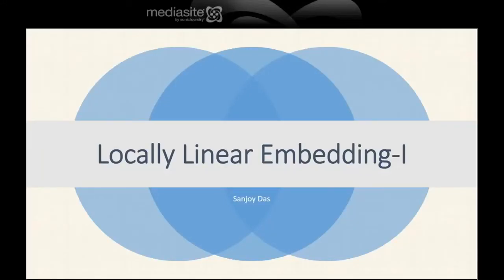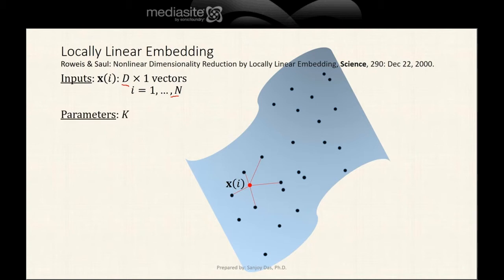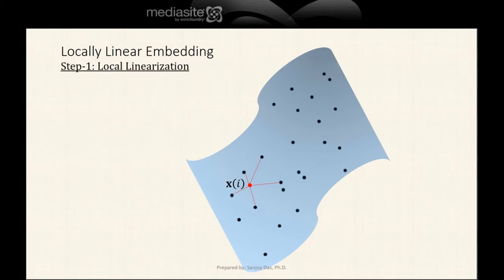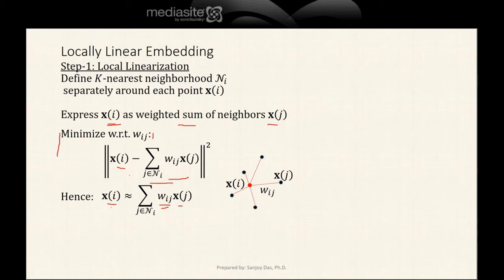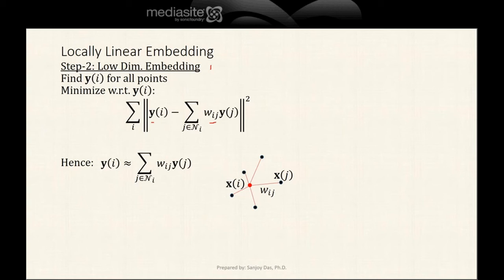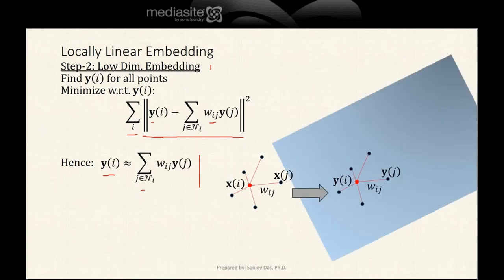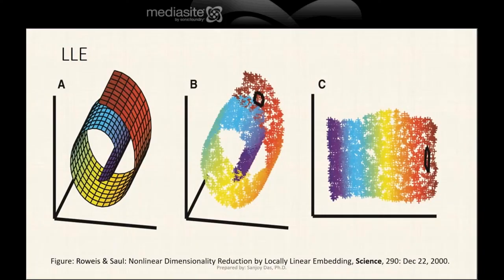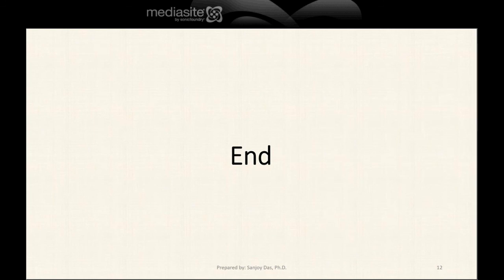LLE - 1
Locally Linear Embedding (LLE) Part-I